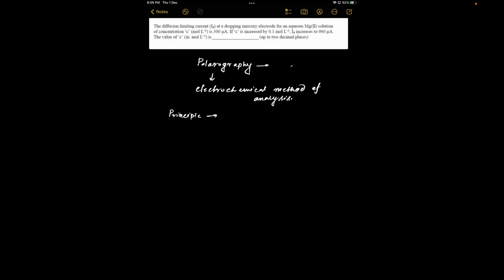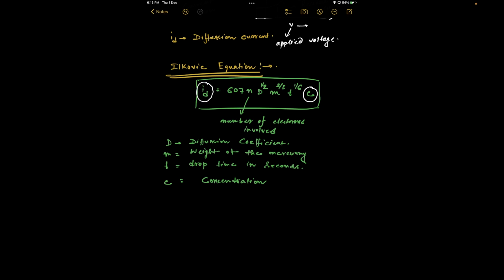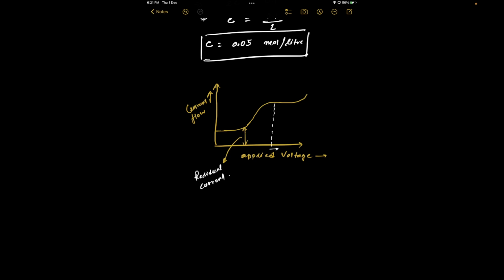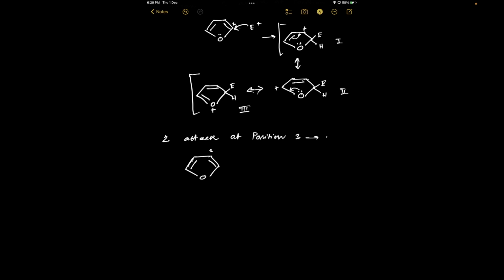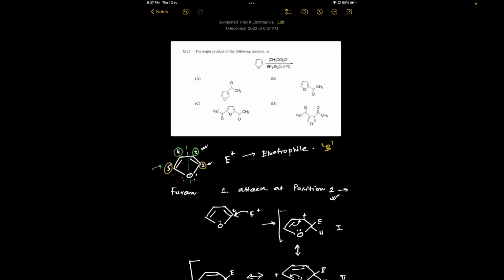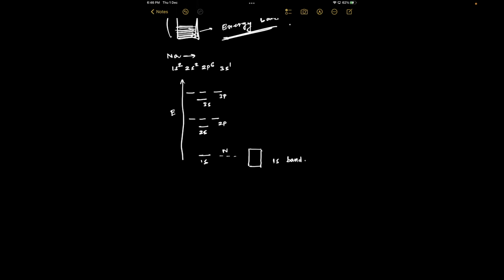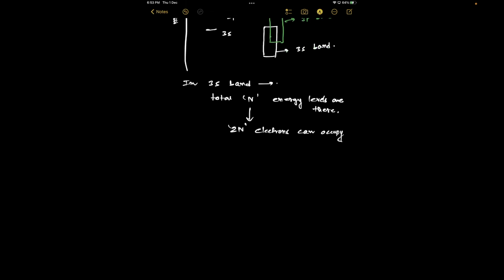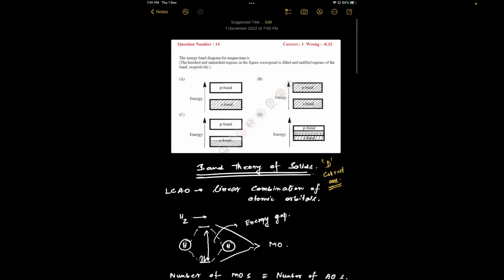GATE Preparation C202 | Physical Chemistry